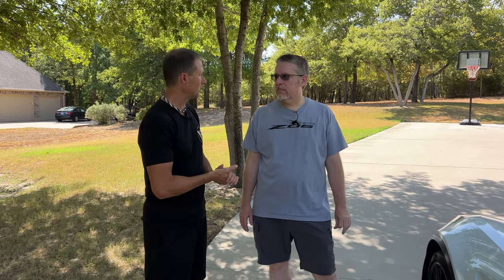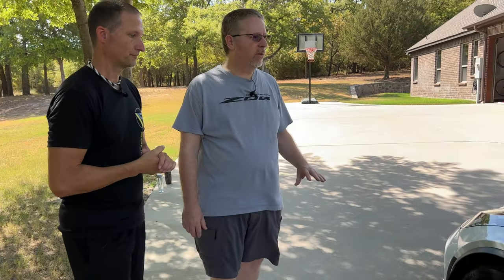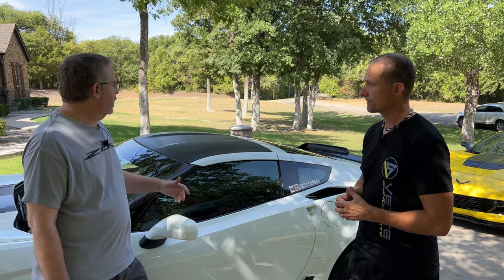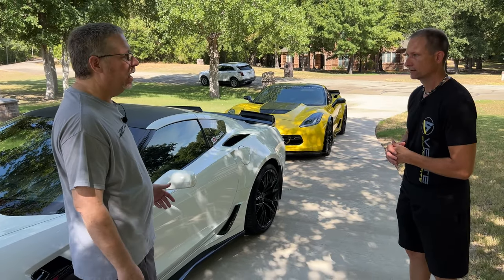How To Get A Z06 For Under $70K!!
In today's video we meet up with Tim from Dad's Garage (Follow him - Link Below) to talk about the first mods he has done to his Z06 and how he got it for under $70k.

Filmed by Steve from @ProtectiveDadPranks and @vette_syndicate
Edited by @FrontSeatDriver

Wireless Microphone Audio supported by Saramonic USA.
We happily use the Blink 900 Wireless Mic system.

We have awesome new, comfortable Vette Syndicate shirts!!

They are super soft. We charge $30 plus $5 to ship. We didn’t want cardboard feeling shirts. We wanted shirts people would love and feel
Confident buying when we have new designs.

Jason - Front Seat Driver

Products I use:

ACS Composite Products:

C8
1VM Front Splitter

C7 Rear Quarter Extensions

Front Fender Extensions

ACS Composite Zero7 Side Rocker Extension Panels for C7 Corvette Stingray OEM Quality Protection Panels

Battery Tender

Diffuser Fins: These are a must for every C7

XL Rock Guards:

Stage 2 Spoiler Fins:

Stage 2.5 Spoiler:

Five 1 Grill:

Carbon Flash Corvette Stingray Emblem Badge Kit for Stingray:

ACS Composite C7 Corvette Grand Sport and Z06 Front Fender Extension Flares | Painted Carbon Flash Metallic Black

Precut Vinyl Tint Overlays for 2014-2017 Chevy Corvette C7 Sidemarkers & Reflectors
My Camera Equipment:
Brand new camera!!
Go Pro Hero 8 Bundle!

Go Pro Hero 5 Session:

Go Pro 7 White:

Sony A6000: